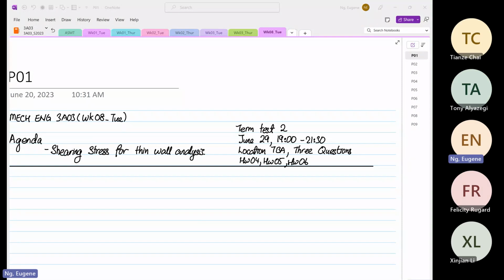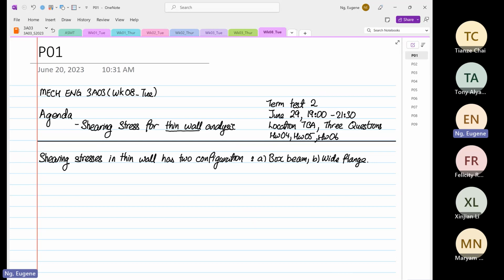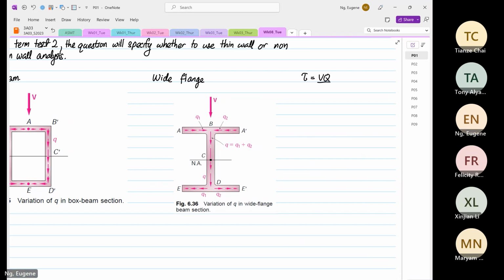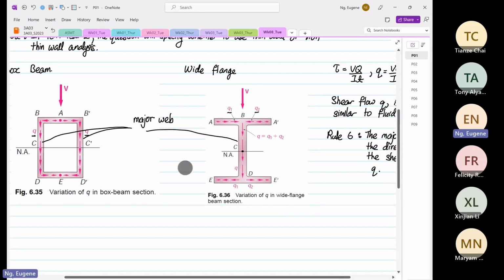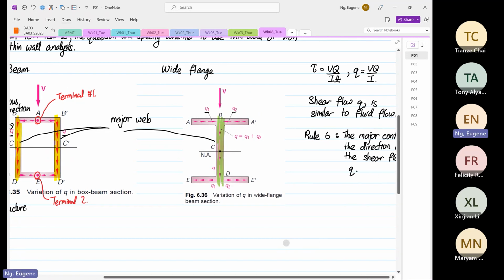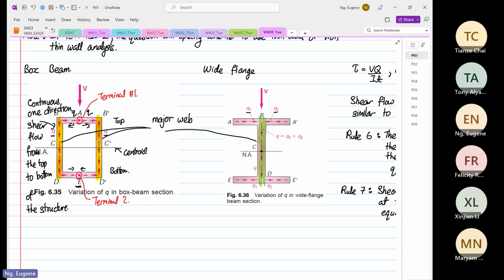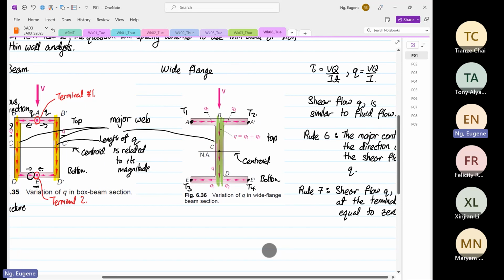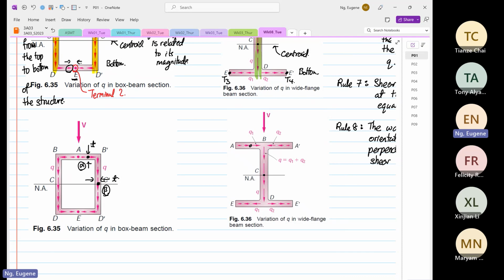Wk08 Tue P01: Shearing stress for thin wall members